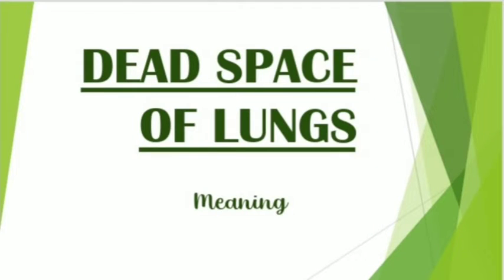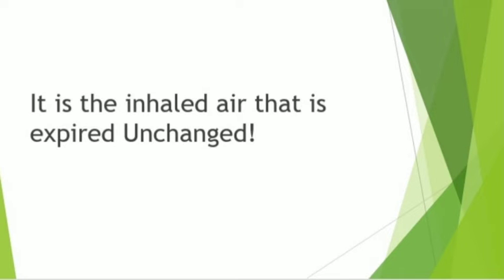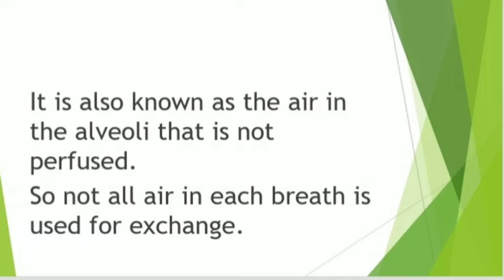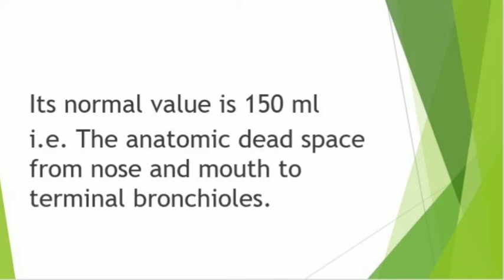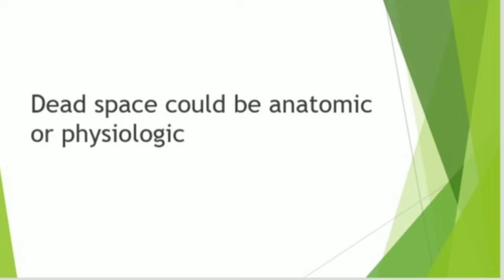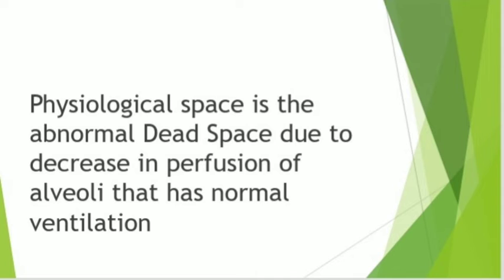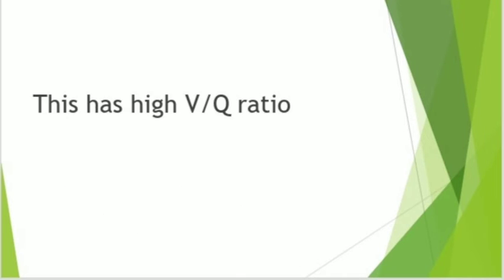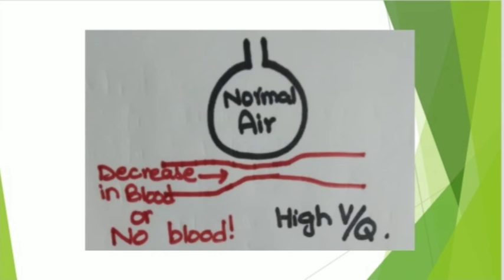What is the Dead Space of lungs?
Dead Space of lungs | Respiratory System | Meaning

Dead space in the lungs refers to the portion of inspired air that does not participate in gas exchange. It's essentially the volume of air in the respiratory system that fills the conducting airways (like the nose, trachea, and bronchi) and doesn't reach the alveoli for gas exchange. There are two types of dead space: anatomical and physiological.
Types of Dead Space:
Anatomical Dead Space:
This is the volume of air in the conducting airways that doesn't participate in gas exchange. It's about 30% of a normal tidal volume (around 150 mL).
Physiological Dead Space:
This includes anatomical dead space plus any alveolar dead space (air in poorly ventilated alveoli). In a healthy adult, alveolar dead space is usually negligible, so physiological dead space is mostly determined by anatomical dead space.